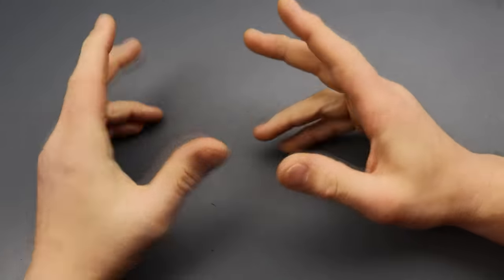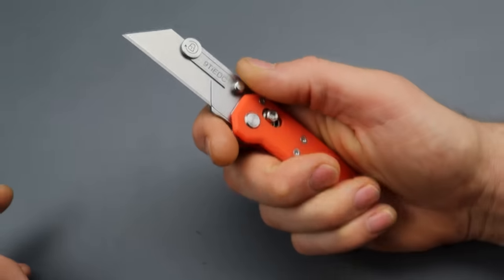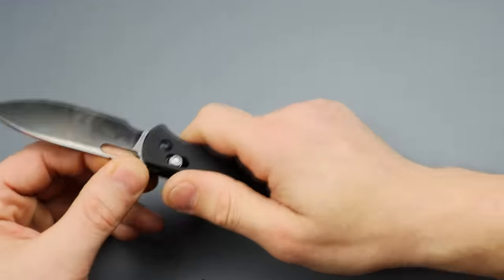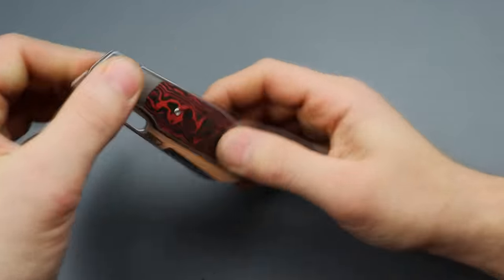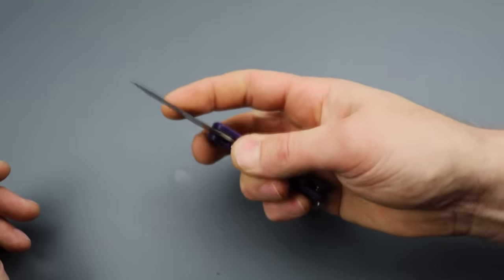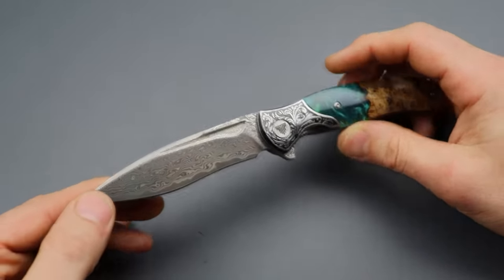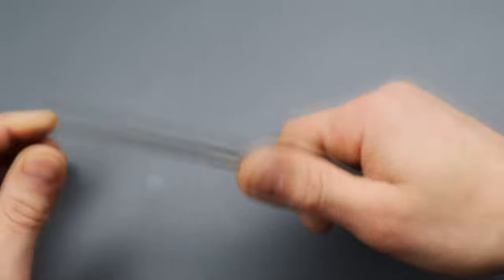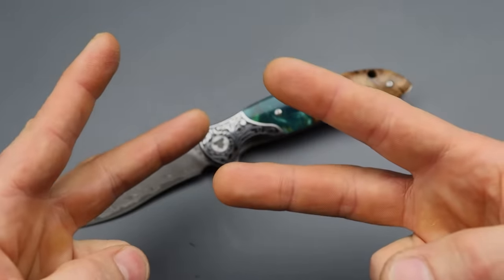6 New Knives Of The Week To Checkout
CHECKING OUT SOME NEW KNIVES FOR THE FIRST TIME, THIS IS A FIRST IMPRESSIONS OF SOME KNIVES THE RIVISA ANDROMEDA TRIVISA VIRGO TRIVISA DELPHINUS, CJRB KNIVES HECTARE, CJRB EKKO WITH FAT CARBON FIBER S90V, AND 9 TIEDC UTILITY BLADE.

TRIVISA ANDROMEDA

TRIVISA DELPHINUS

TRIVISA VIRGO

.PLEASE READ.

OR